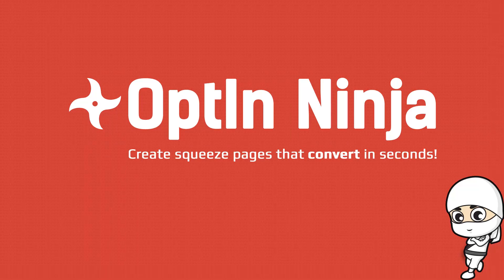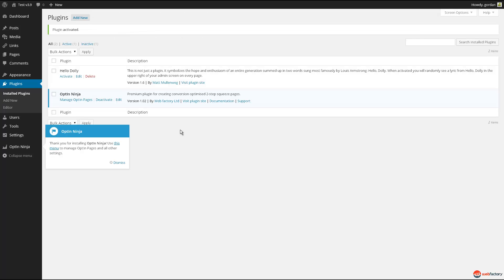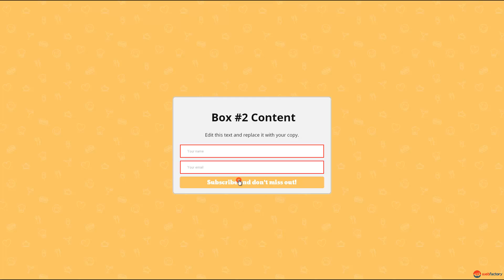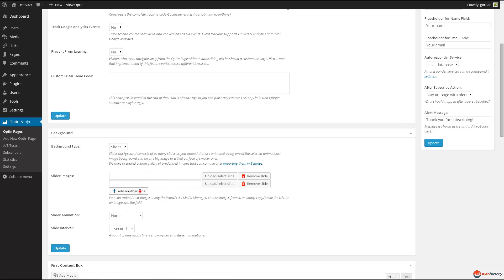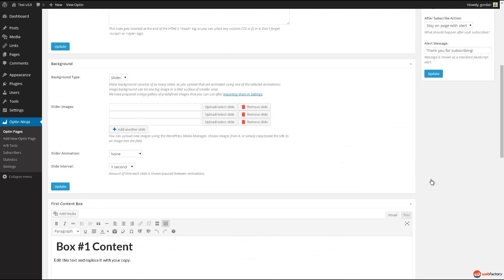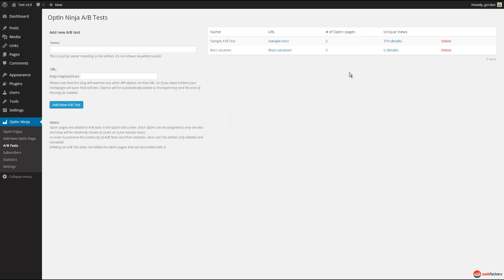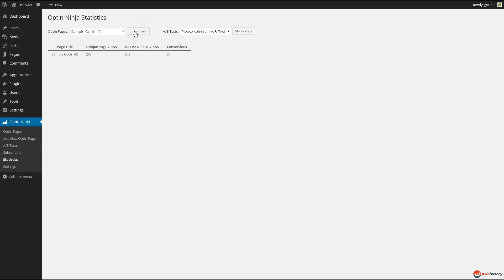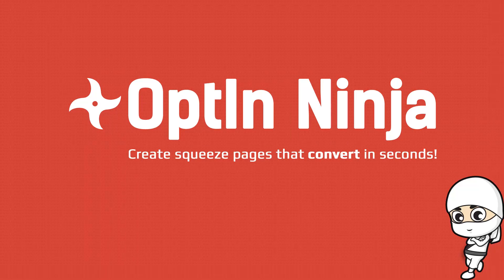OptIn Ninja - Premium WordPress Plugin for Creating Squeeze Pages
Create squeeze pages that convert in seconds!